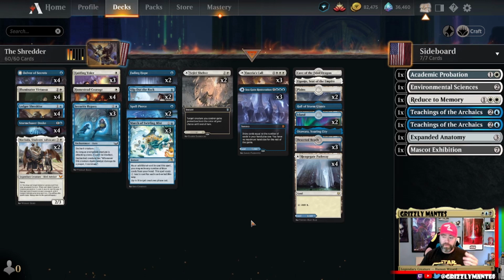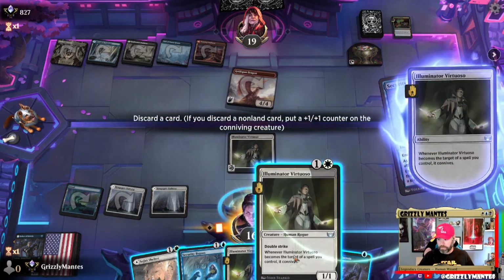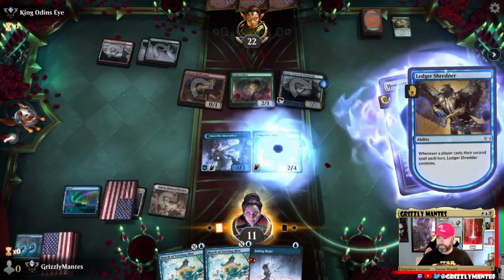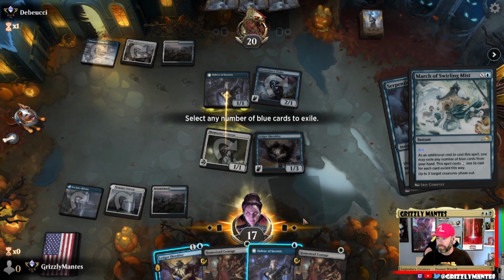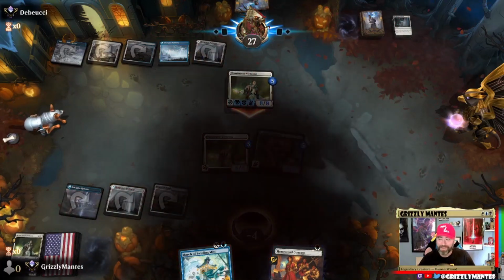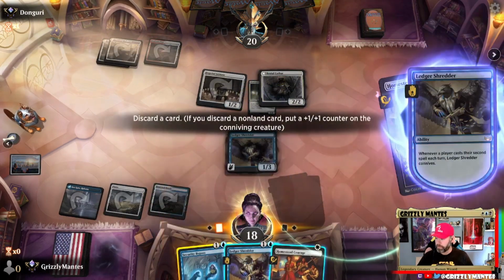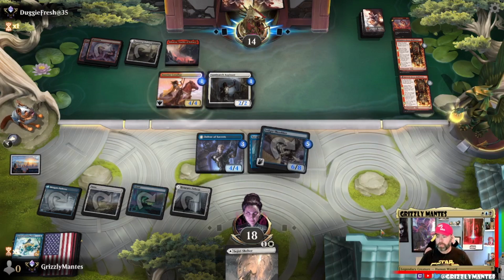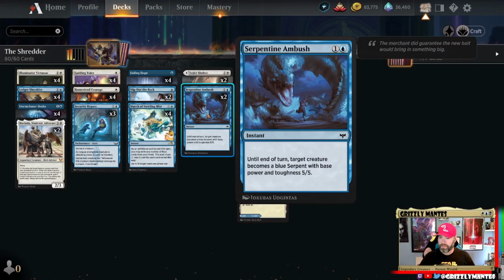⚪🔵THE SHREDDER🔵⚪|| Streets of New Capenna || [MTG Arena] Bo1 Blue White Aggro Standard Deck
GrizzlyMantes takes a White Blue Aggro deck through the Standard Best of One queue battling Boros Blitz, Blue White Tempo, Mono Red Aggro and more.

Deck
2 Mavinda, Students' Advocate (STX) 21
4 Illuminator Virtuoso (SNC) 17
3 March of Swirling Mist (NEO) 61
2 Sejiri Shelter (ZNR) 37
4 Homestead Courage (MID) 24
2 Spell Pierce (NEO) 80
4 Hengegate Pathway (KHM) 260
1 Cave of the Frost Dragon (AFR) 253
1 Hall of Storm Giants (AFR) 257
3 Deserted Beach (MID) 260
1 Eiganjo, Seat of the Empire (NEO) 268
1 Otawara, Soaring City (NEO) 271
2 Plains (ELD) 253
2 Island (KHM) 395
4 Stormchaser Drake (VOW) 82
2 Fading Hope (MID) 51
4 Ledger Shredder (SNC) 46
3 Guiding Voice (STX) 19
2 Slip Out the Back (SNC) 62
3 Security Bypass (SNC) 59
4 Delver of Secrets (MID) 47
3 Sea Gate Restoration (ZNR) 76
3 Emeria's Call (ZNR) 12

Sideboard
1 Academic Probation (STX) 7
1 Environmental Sciences (STX) 1
1 Reduce to Memory (STX) 25
2 Teachings of the Archaics (STX) 57
1 Expanded Anatomy (STX) 2
1 Mascot Exhibition (STX) 5